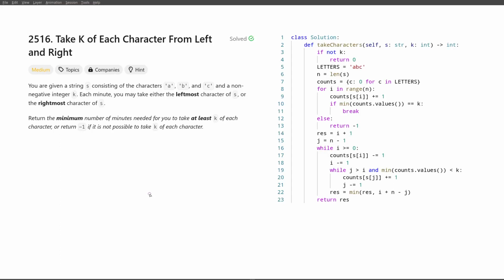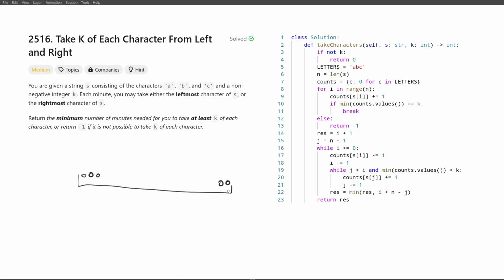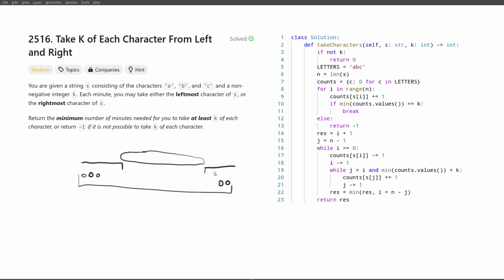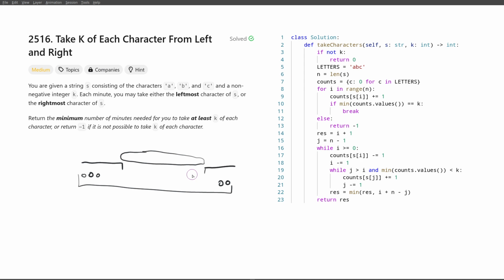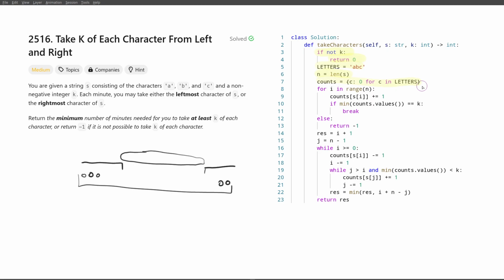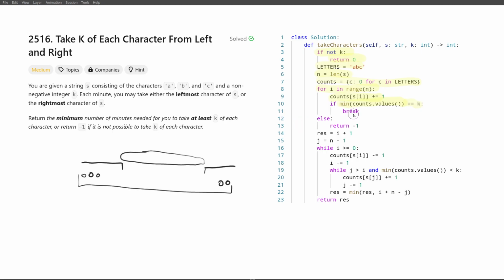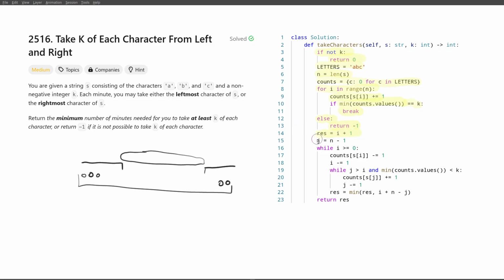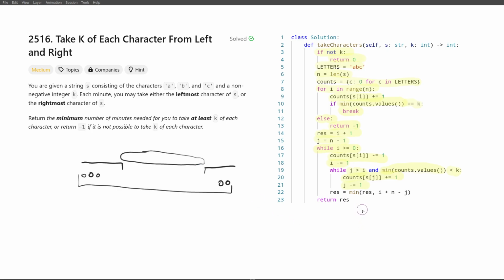[November 20, 2024, LeetCode daily] 2516. Take K of Each Character From Left and Right - Python